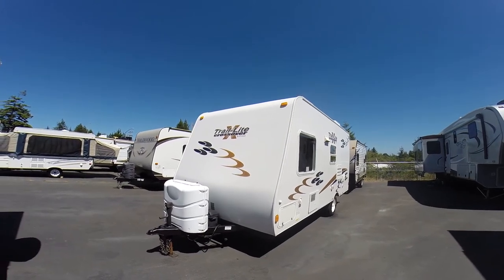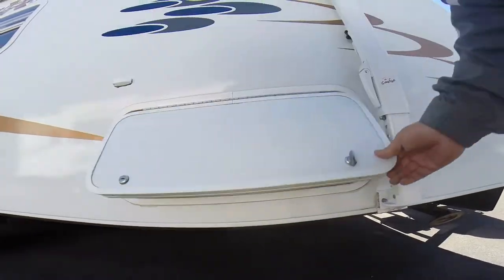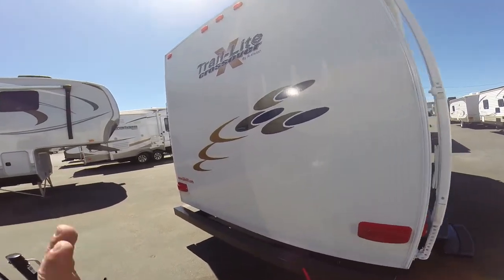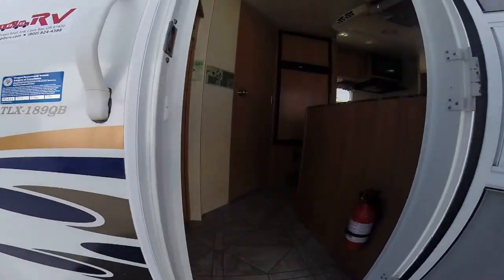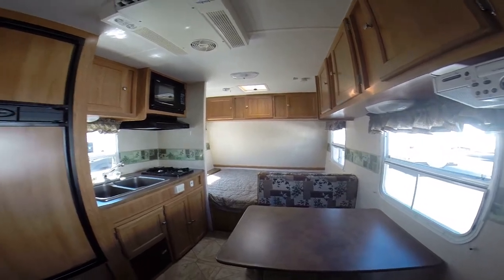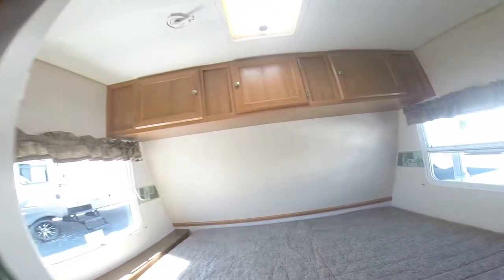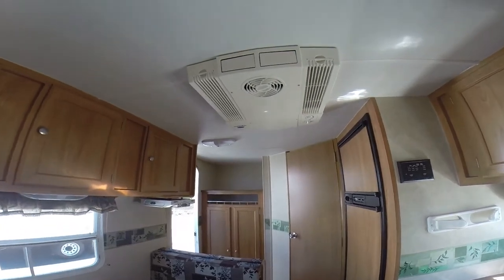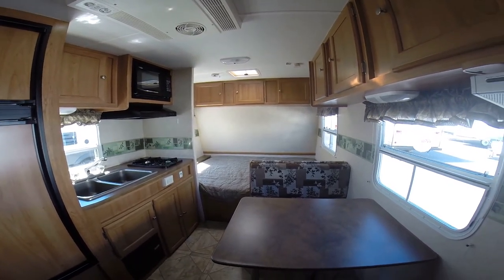2009 Trail Lite 189QB #31043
Light weight laminated fiberglass travel trailer with single axle. Easily towed & stowed with most light duty tow vehicles. Features a queen bed and convertible dinette for guest sleeping.